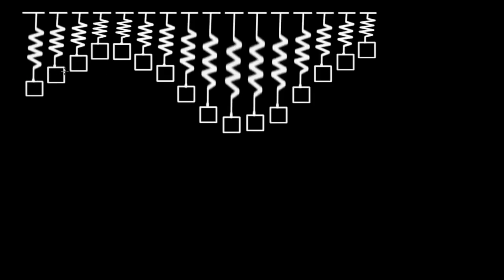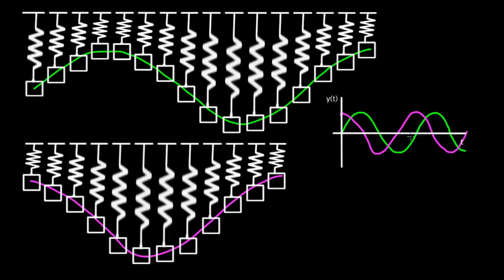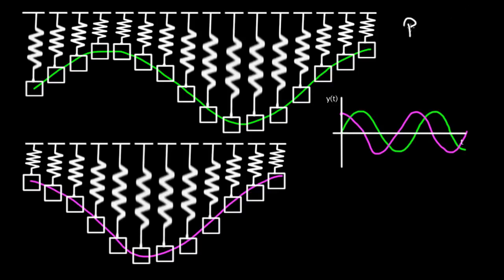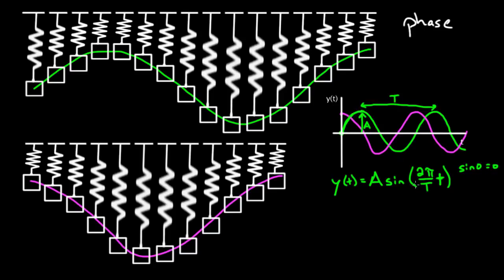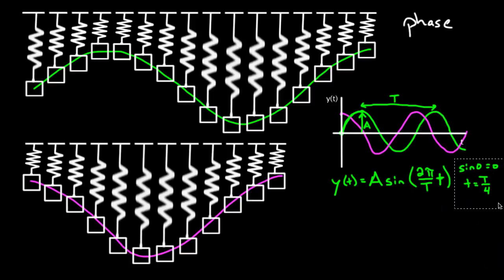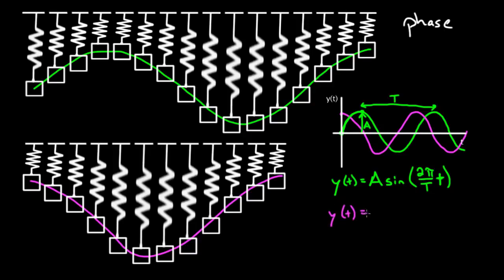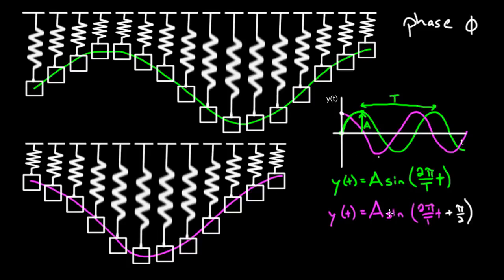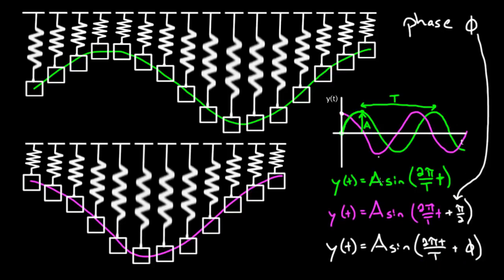פאזה קבועה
Phase constant | Physics | Khan Academy Hebrew